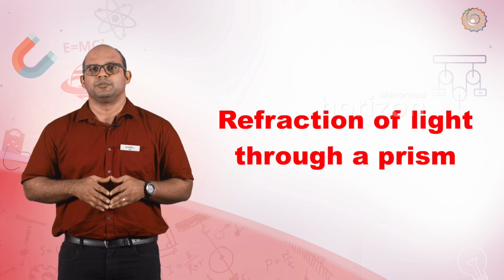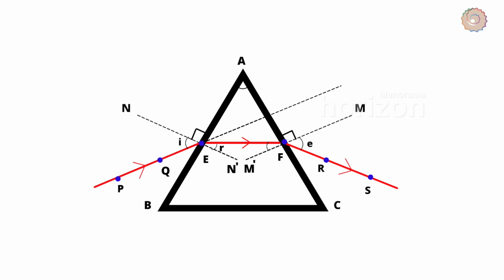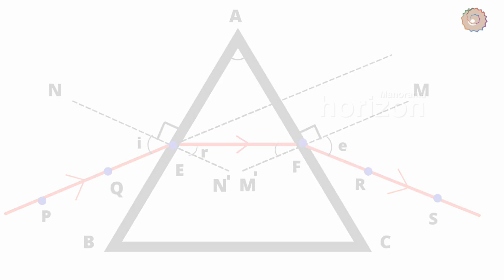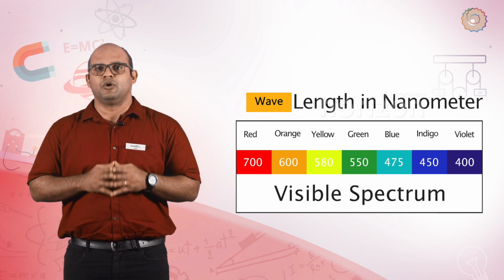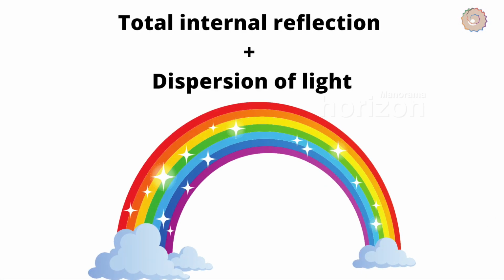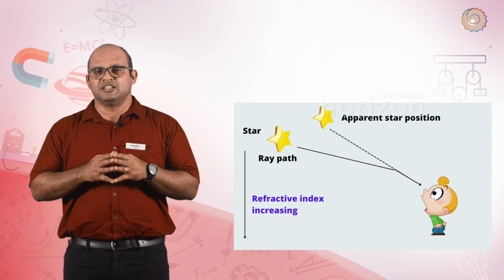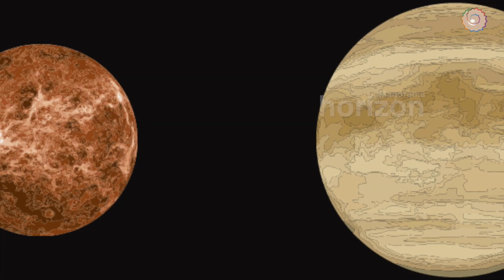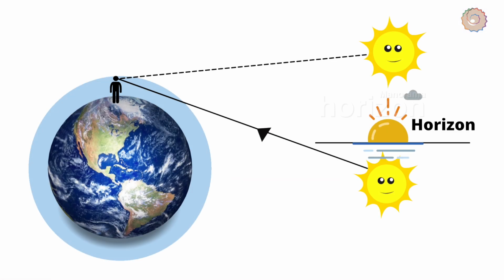Refraction of Light Through a Prism | Class 9 Science | Manorama Horizon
🌈 Refraction of Light Through a Prism | Class 9 Science | Light – Human Eye and Colourful World | Manorama Horizon
Why does white light split into a spectrum of colors when it passes through a prism? 🌟 In this Class 9 Science (Physics) video, we explain the refraction of light through a prism and how it leads to dispersion of light. Learn about angles of incidence, refraction, and deviation with simple diagrams and step-by-step explanations.
Perfect for CBSE Class 9 students studying the Light – Human Eye and Colourful World chapter, this video makes understanding prisms and light dispersion easy and visual!
🎯 What You’ll Learn: ✅ What happens when light passes through a prism ✅ Refraction and bending of light inside a prism ✅ Dispersion of white light into seven colors ✅ Angle of deviation and its significance ✅ Real-life examples of dispersion (rainbows, spectrum analysis)
📘 Perfect For:
· Class 9 CBSE / ICSE / State Board students
· Students revising Light – Colourful World chapter
· Quick exam preparation with visual understanding